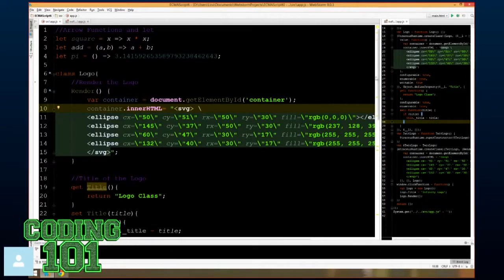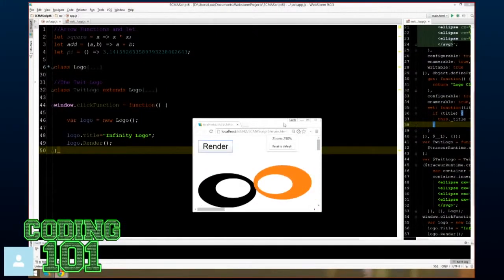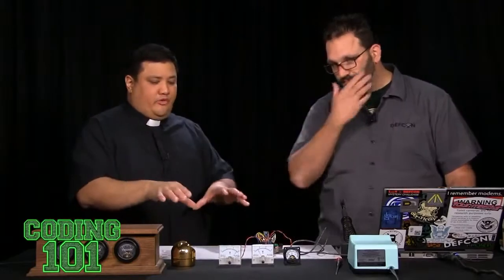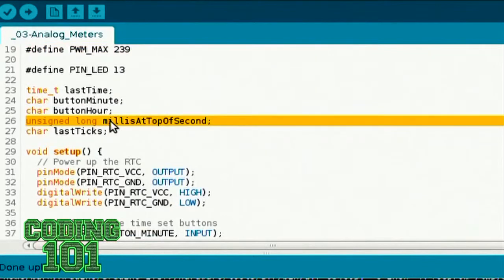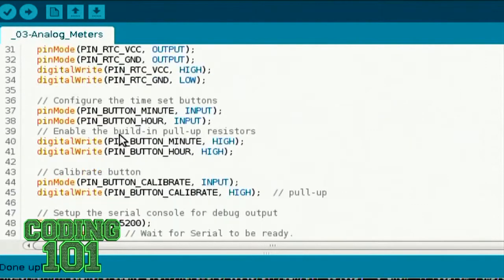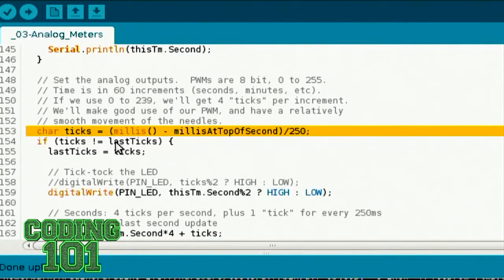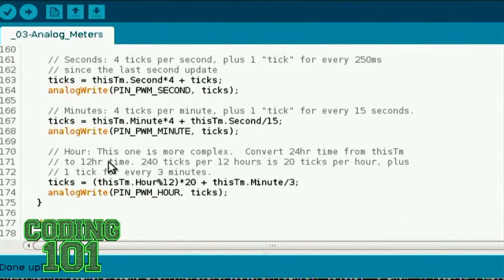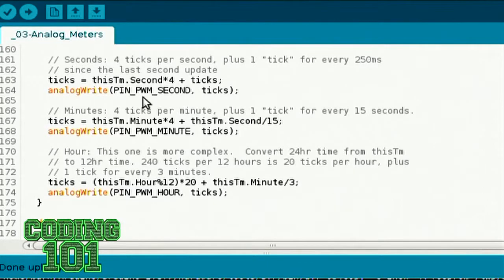Embedded Programming 2